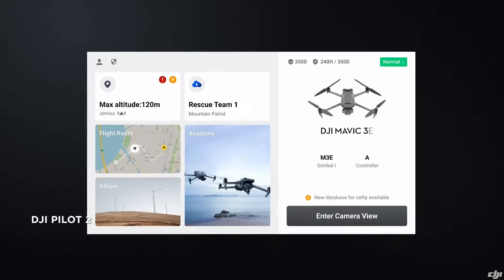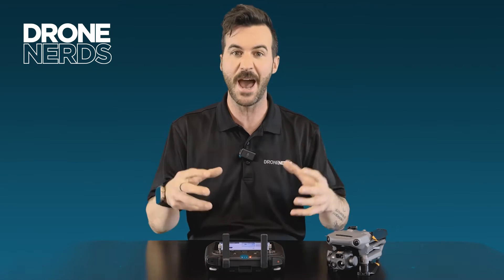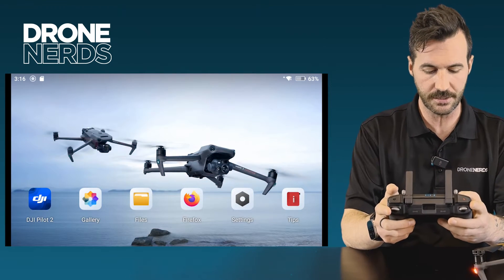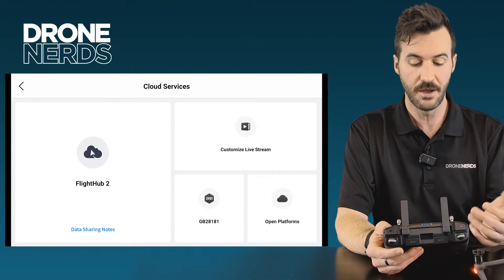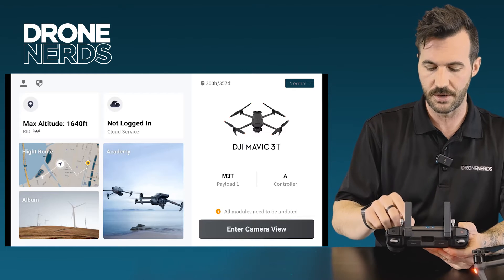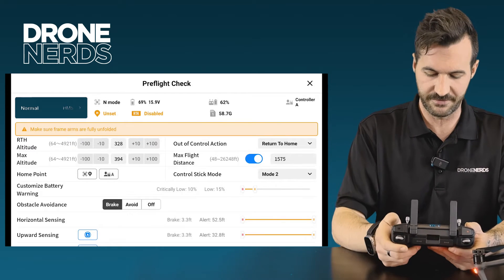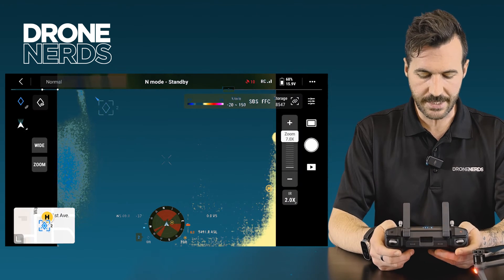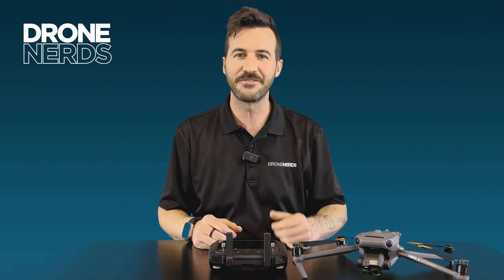DJI Pilot 2 App - Walk-Through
This video will give a walk-through of the new DJI Pilot 2 App, its key features, and what differs from the previous app.

The new DJI Mavic 3 Enterprise Series drones are one of the best Enterprise drones available.

Key Features of the DJI Mavic 3 Enterprise:
 - Portable Design
 - 45min Maximum Flight Time
 - 4/3 inch CMOS Wide Camera (M3E)
 - 640*512@30Hz Thermal camera (M3T)
 - Up to 56x Hybrid zooming
 - O3 Enterprise Transmission
 - RTK module/Speaker (Optional)